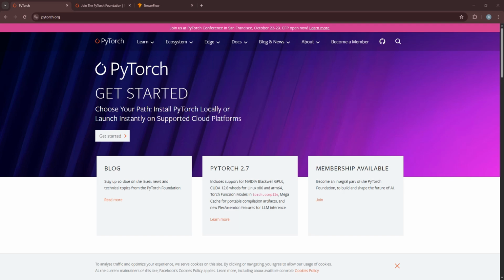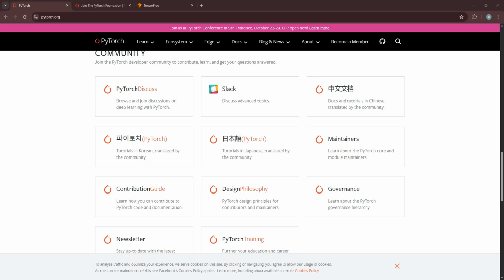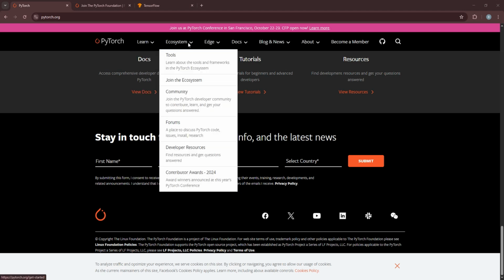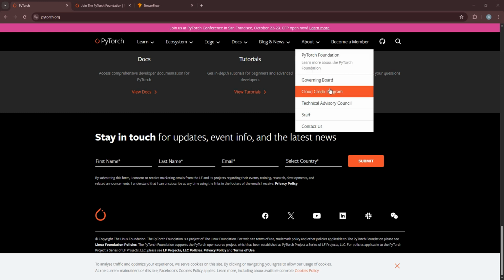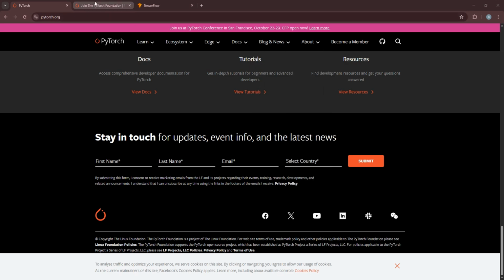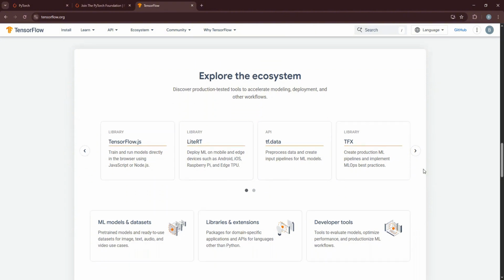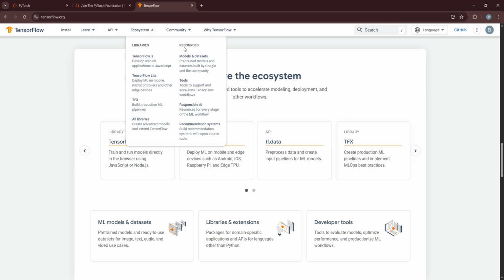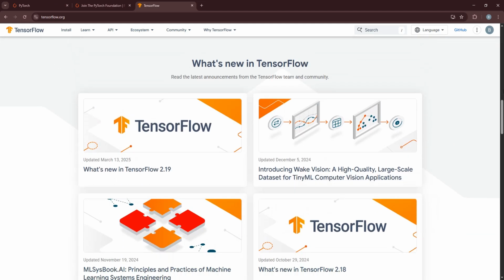Pytorch vs Tensorflow 2026 (Which One is Better?)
Here's a guide on Pytorch vs Tensorflow 2026.